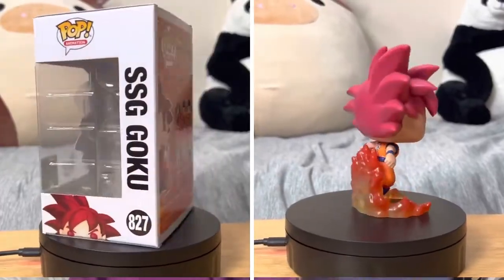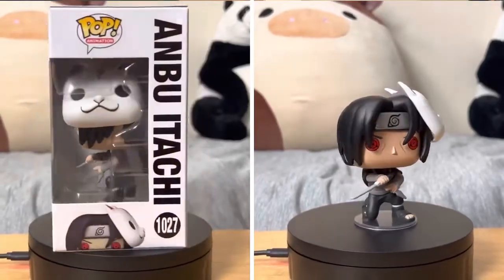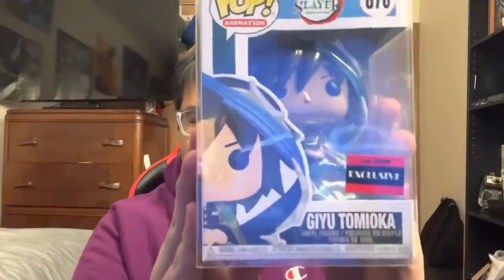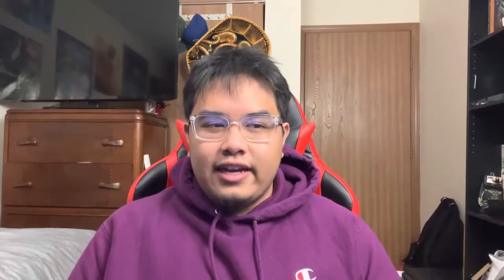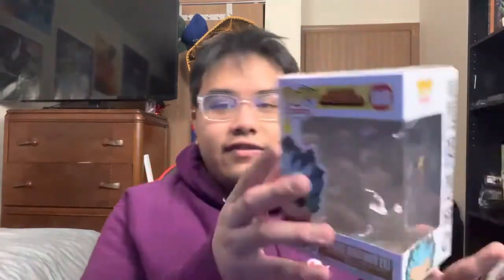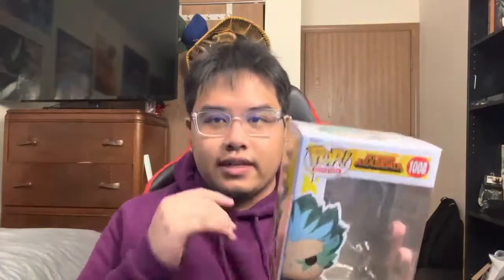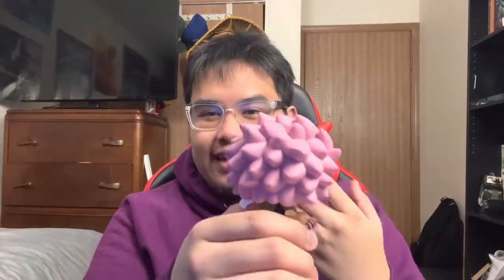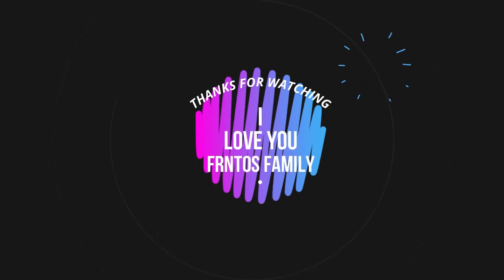MONTHS WORTH OF POPS? | MINI POP HAUL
A pop haul for myself haha !!!
Please give criticism and tell me how to improve!
Always be happy and be you :)

Please show support to these lovely people for the love they have given to me po !

Thank you so much for the support and love !

Join the FRNTOS members to get access to perks:
dad teaching me how to change the brake pads !

Technology:
Playstation 5
Iphone 13 Pro
GoPro 8